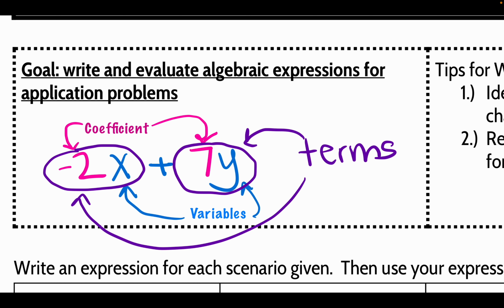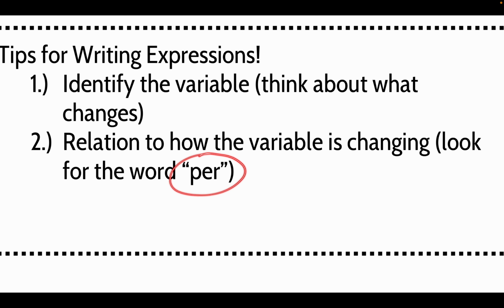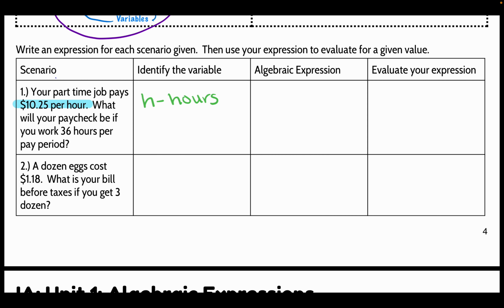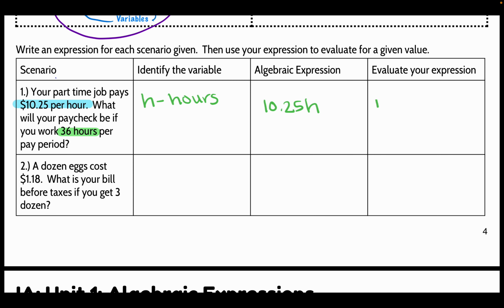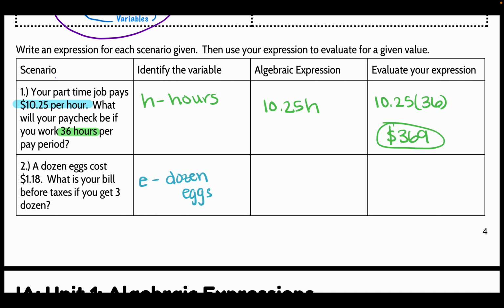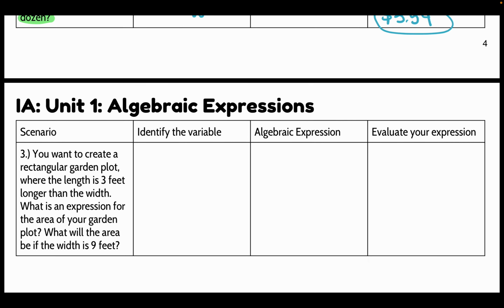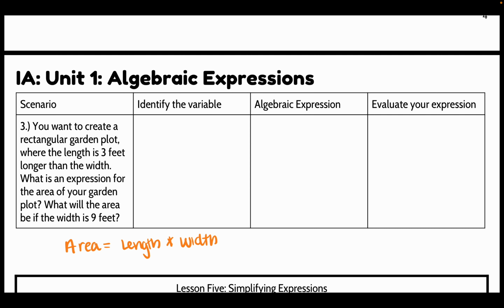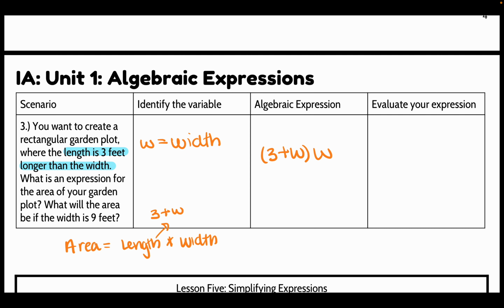Algebraic Expressions Applications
Write and evaluate algebraic expressions for application problems